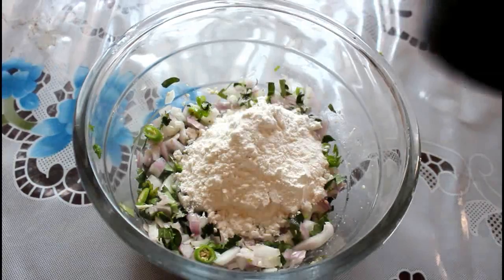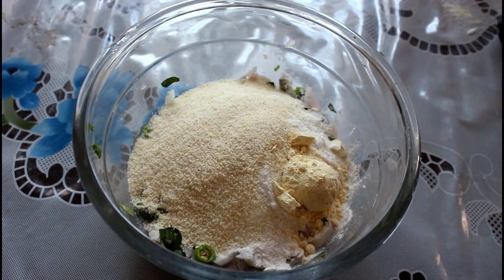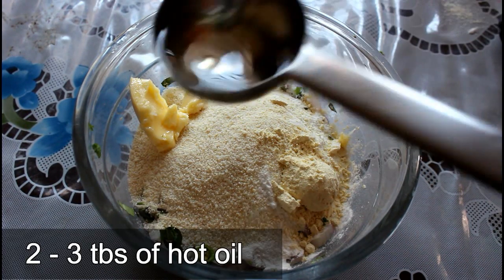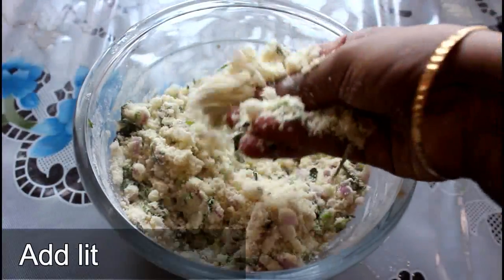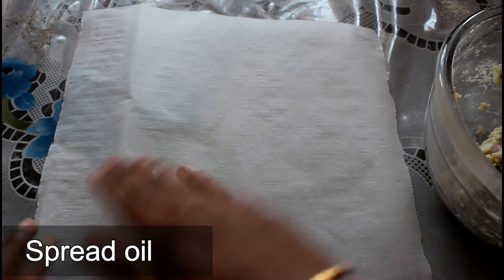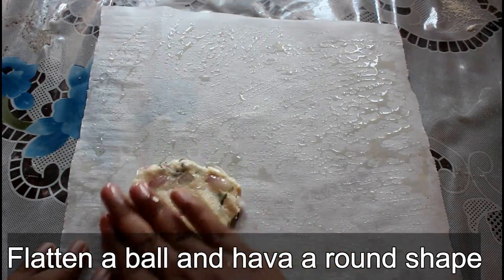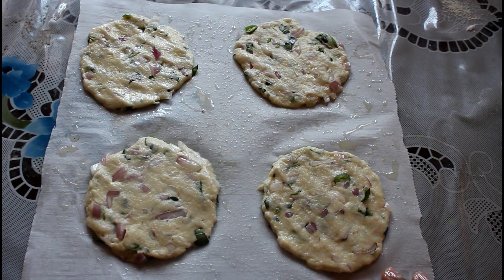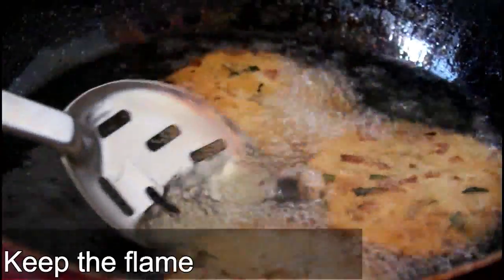maddur vada recipe in kannada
Quick and easy maddur vada recipe in kannada
my channel is all about simple and quick recipes
you can see both veg and non veg recipes
 Thank u